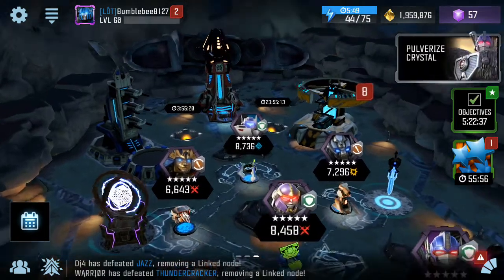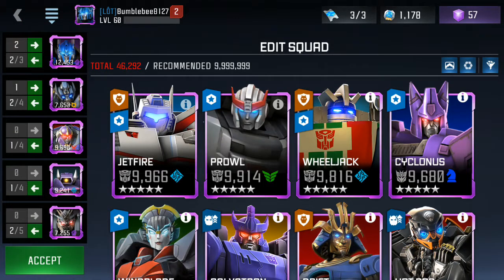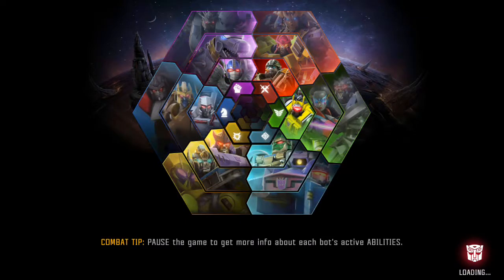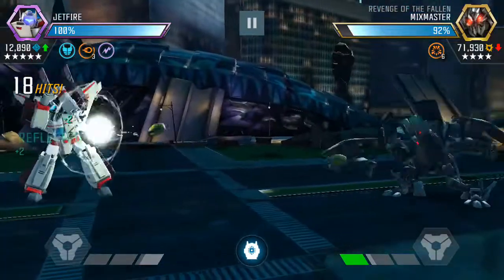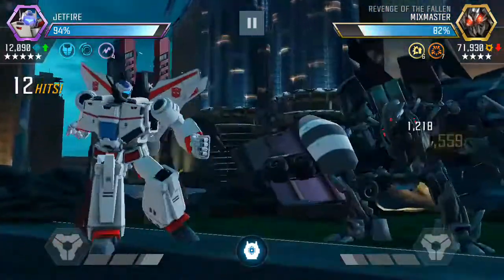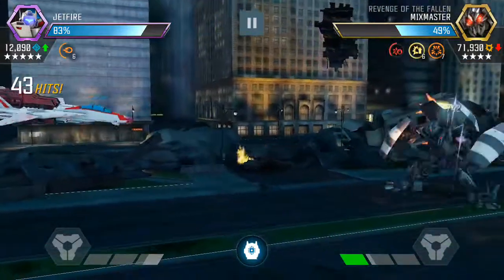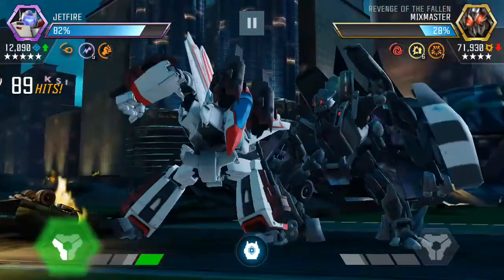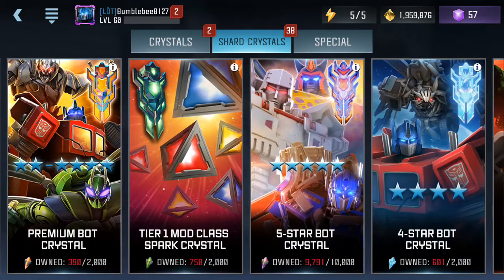Jetfire vs LOC1 Mixmaster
I legit didn't think Jetfire could hit that hard!

Ohn and btw I forgot to mention that I kind alike Jetfire pre buff (Before he could stun on parry) because it made it easier to build up his energy charges via reparry (impossible to show reparry post buff)

Till all are one

~Bee